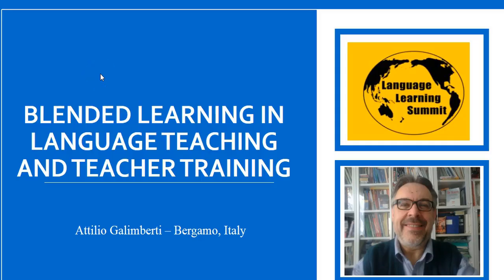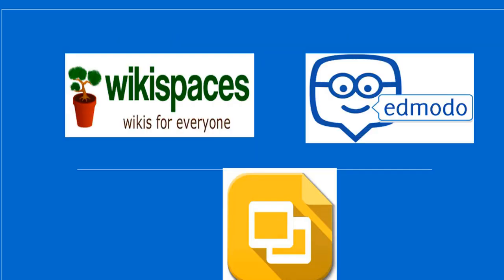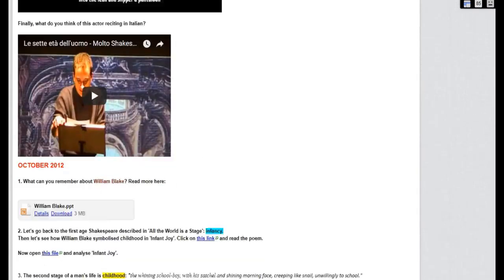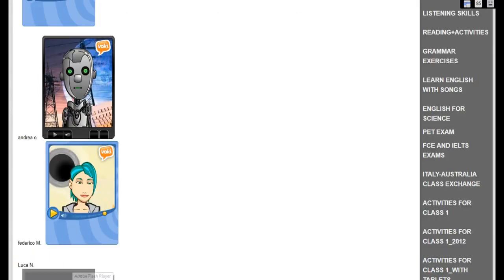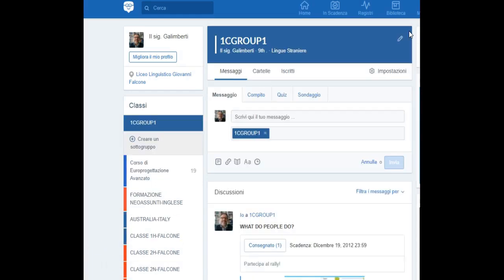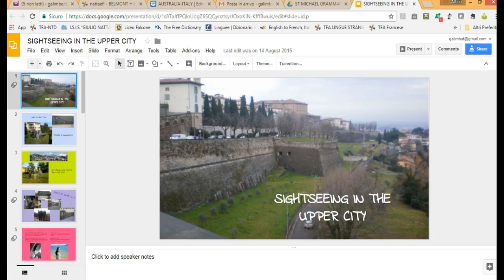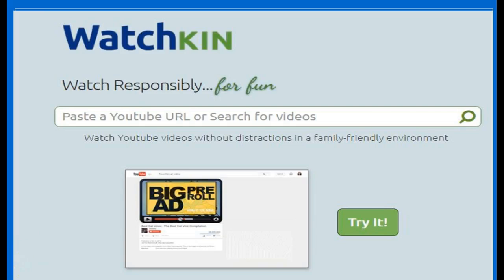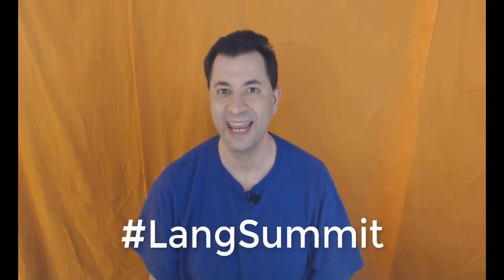Attilio Galimberti – Blended Learning in Language Teaching and Teacher Training (Part 1)